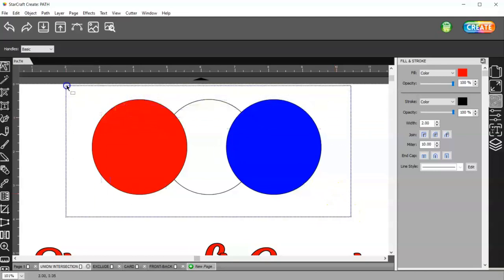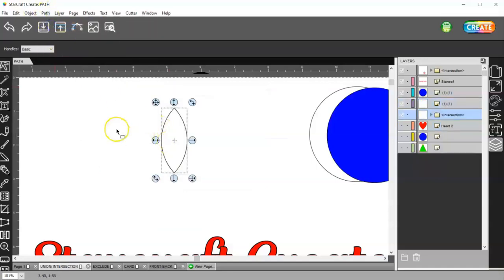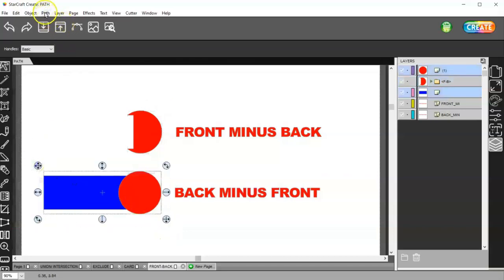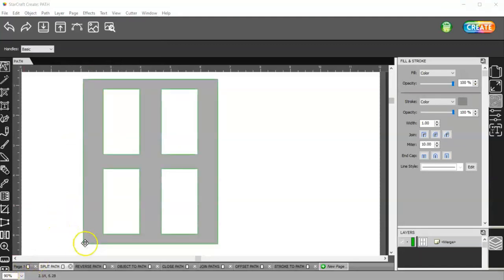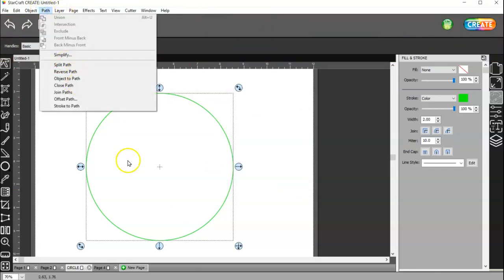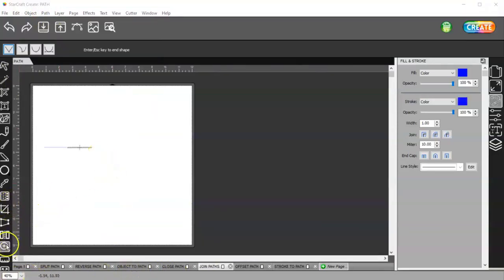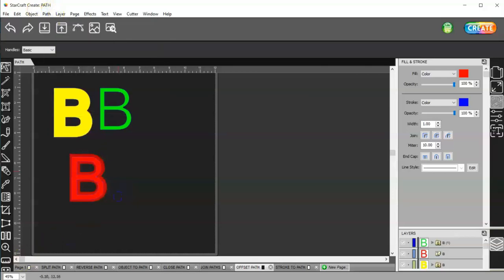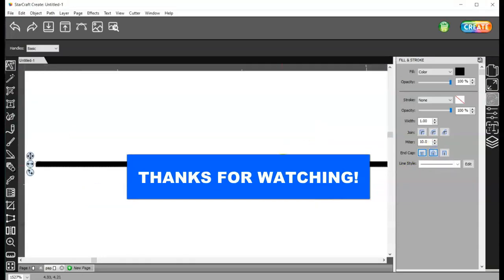17C MENU BAR PATH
EDIT TO ADD THE PATH REVERSE PATH FEATURE
For your vinyl and crafting needs check out